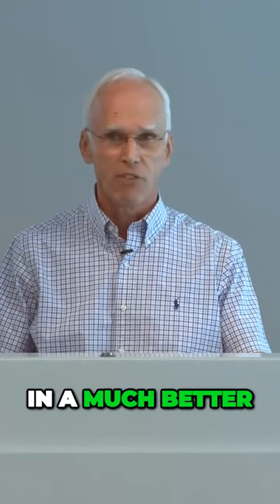Why great Software Design is important to employers? | John Ousterhout